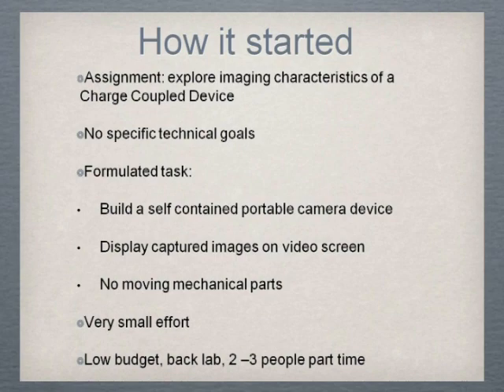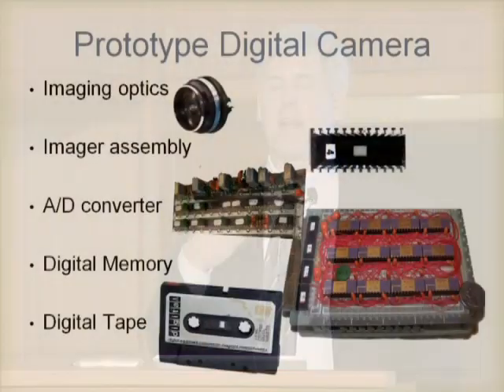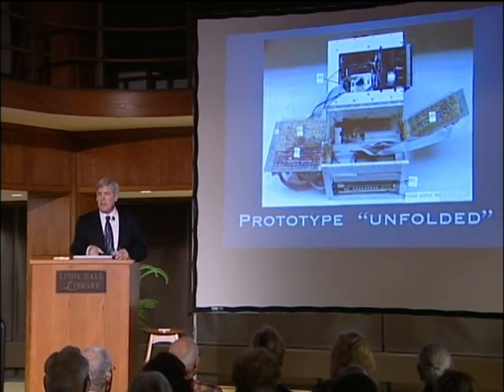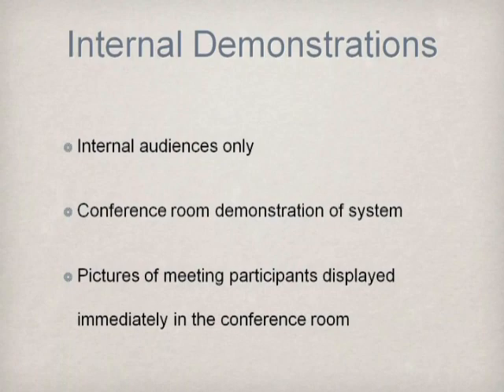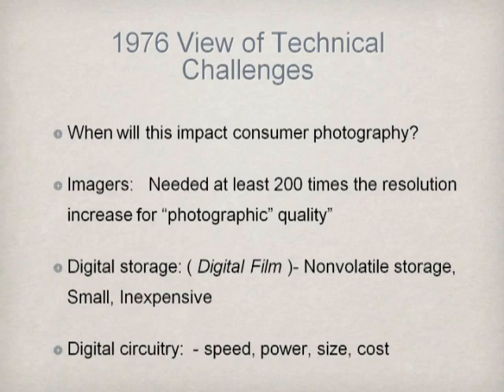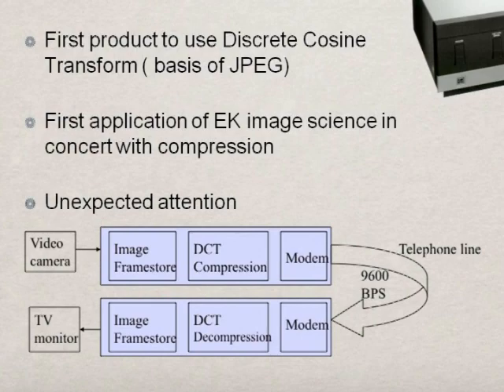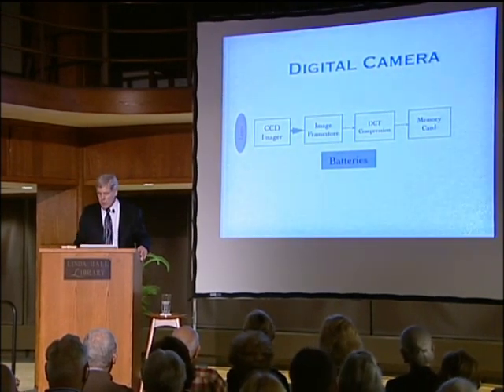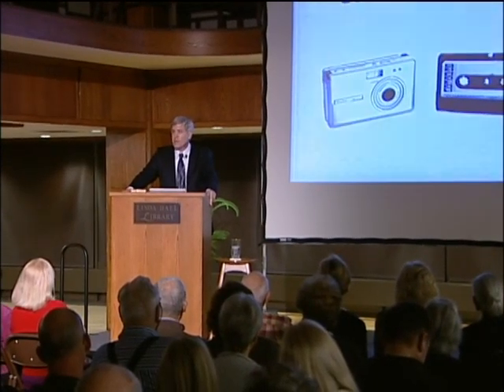Disruptive Innovation: The Story of the First Digital Camera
October 26, 2011, at the Linda Hall Library

Steve Sasson, former Kodak engineer and inventor of the world's first digital camera, discusses the creation of the first digital camera prototype in 1975 and how the concept was demonstrated within the company during the following year. He also shares the little known technical developments that occurred over this time period and his observations about how to deal with disruptive innovation within the corporate environment.